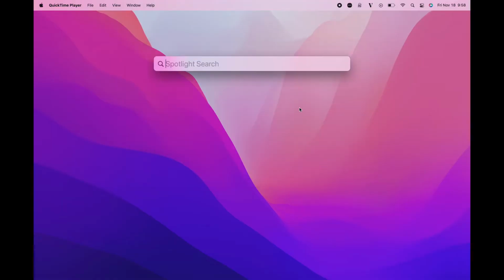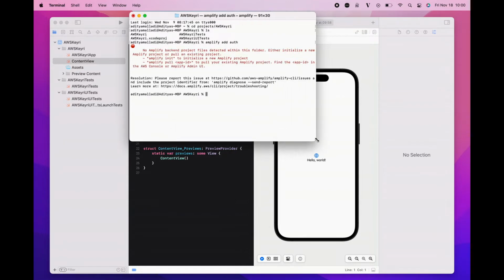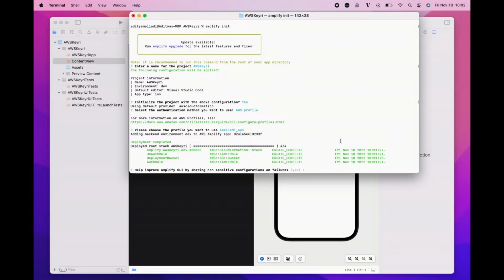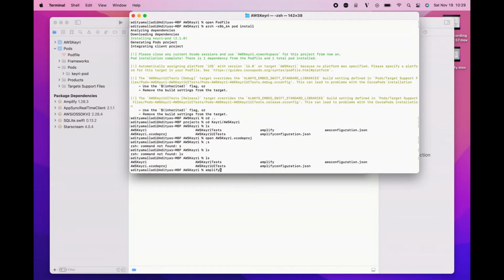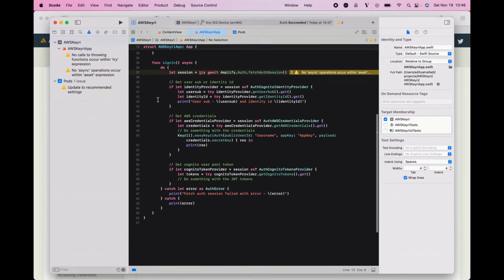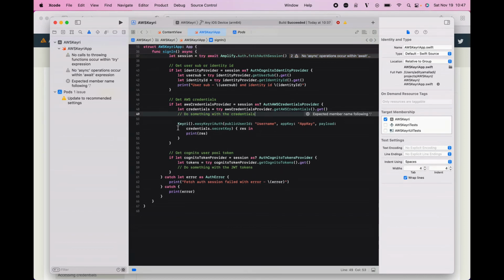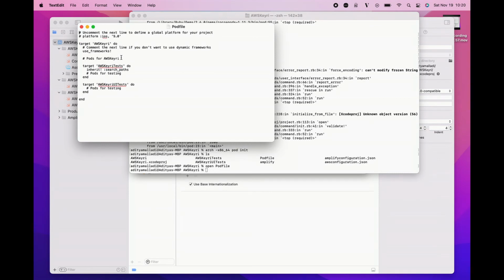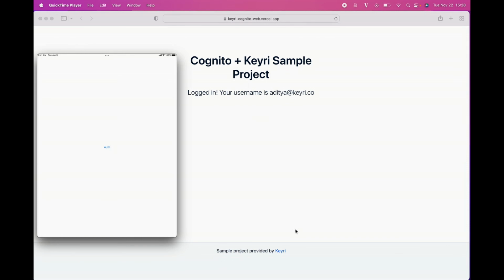Cognito & Keyri | Mobile Integration Overview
Cognito & Keyri